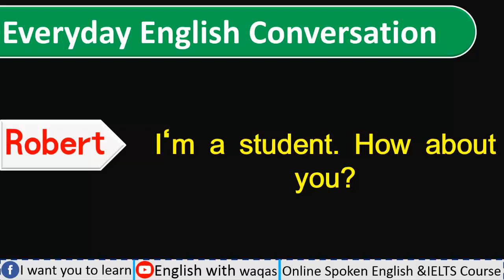Everyday English Conversation- Basic Listening English Practice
Everyday English Conversation- Basic English Listening Practice Everyday Conversation- Common English Conversation practice For students who have just started to learn English is quite important for them to first of ll work on their listening practice. When you can listen good you can really speak better. Therefore, I have made this video particularly for all those students who wanna take their initiative from listening practice.